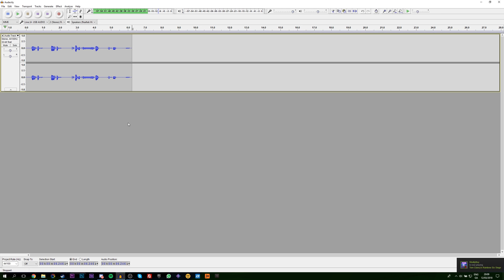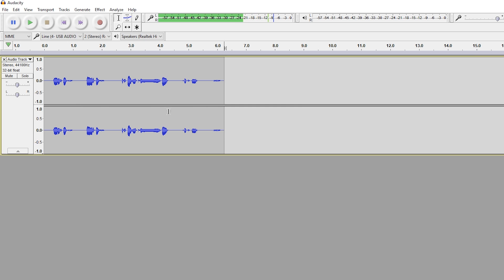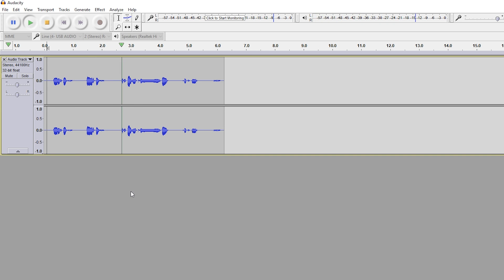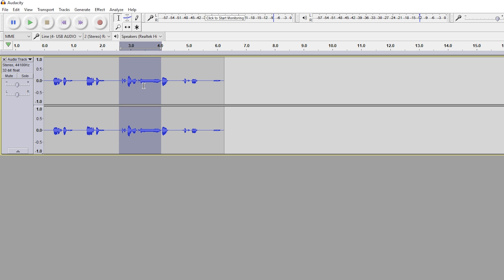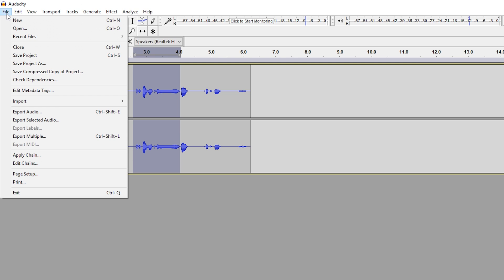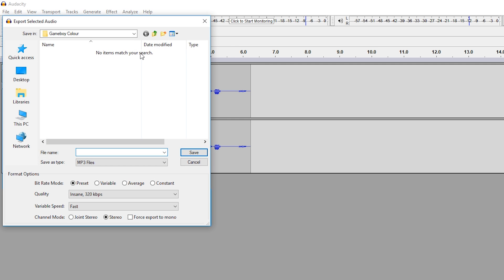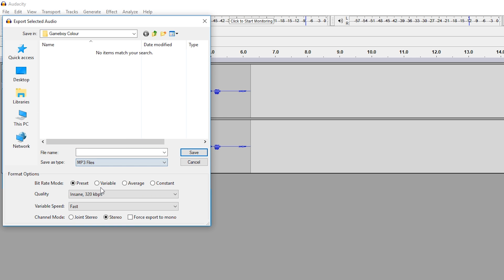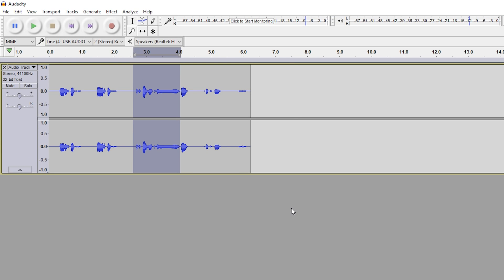How to Export a Selection in Audacity! How to Export highlighted part in audacity!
Hey guys my name is Scoby and in today's tutorial, I am going to be showing you how to export a small selection of an audio track in Audacity. This is going to be a nice quick and easy tutorial where I show you step-by-step how to export a highlighted piece of audio from a track in Audacity! Using this method you can easily take a small section of your audio track and save it to a file for re-uploading or any other purpose you can think of!

Laptop specs:

- CPU: I5-7600
- GPU: Nvidia GTX1070
- 16gb ram
- 128GB SSD
- 2TB HDD 5400RPM
- 1080p Wide Angle Display

Peripherals
- 2 1080p standard monitors